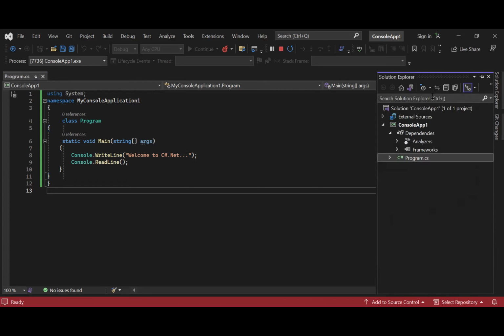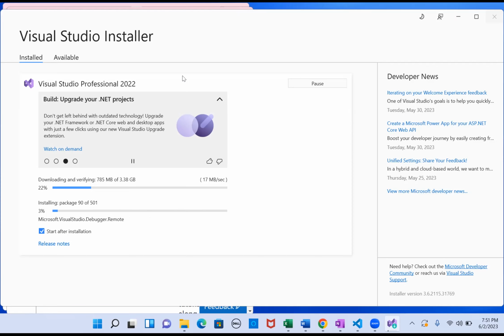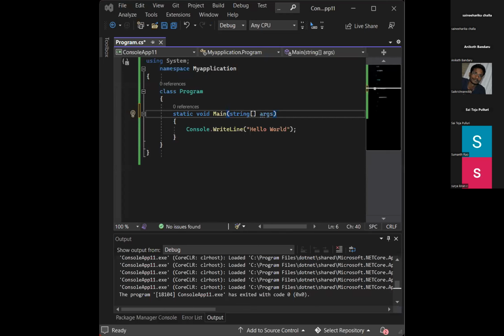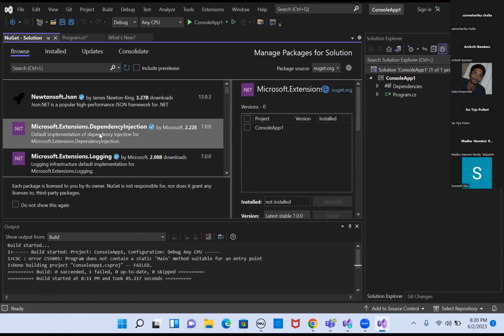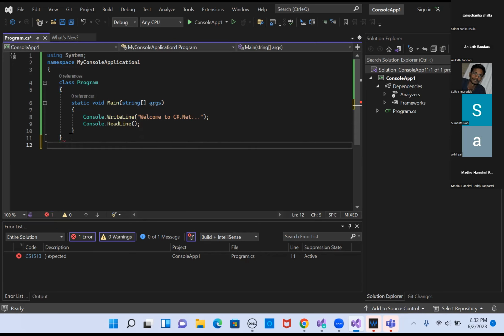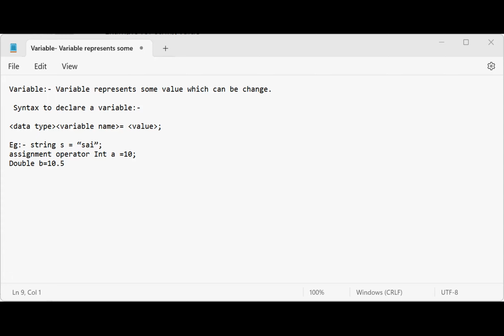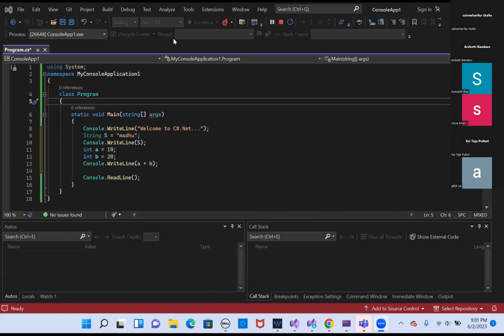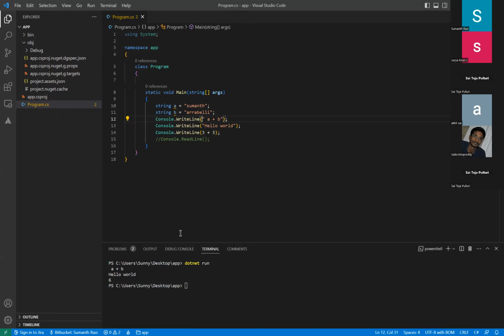.NET Full Stack crash course Class 3 June 2 2023